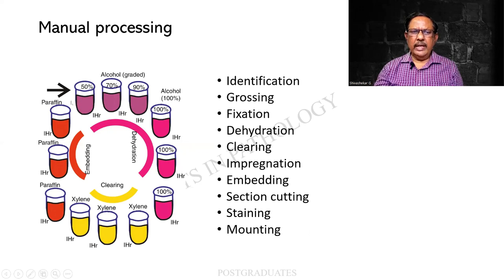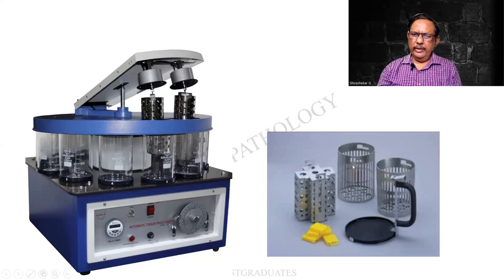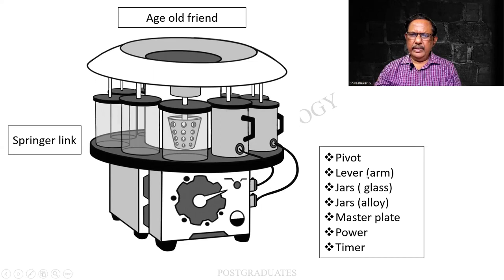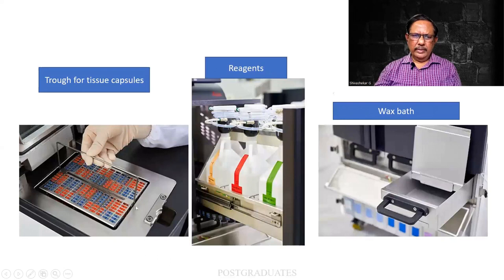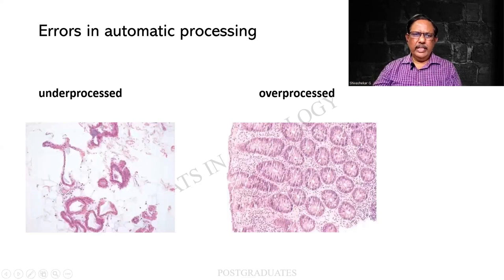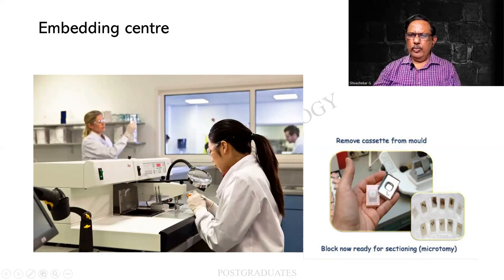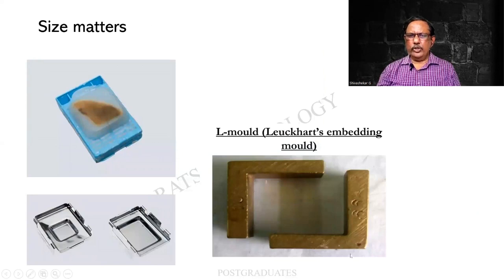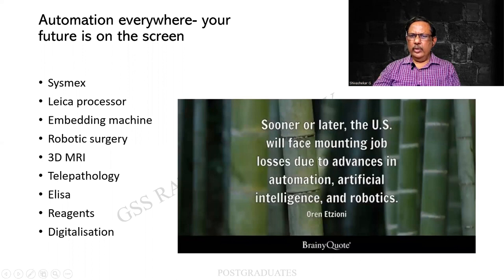MD/DNB AUTOMATION IN HISTOPATHOLOGY HISTOKINETTE RATS GAME DR GSS EXAM GOING POSTGRADUATES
universityexam.co.in. Review normal tissue processing. Follow steps in old and new histokinette